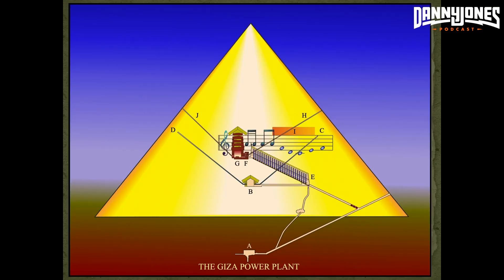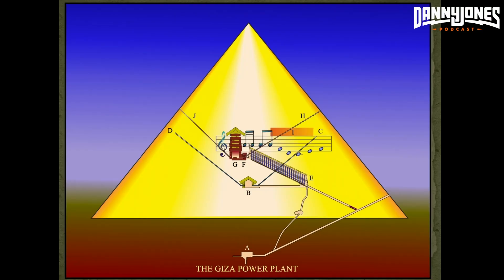How the Egyptian Pyramids Used Earthquake Machines to Generate Energy | Chris Dunn